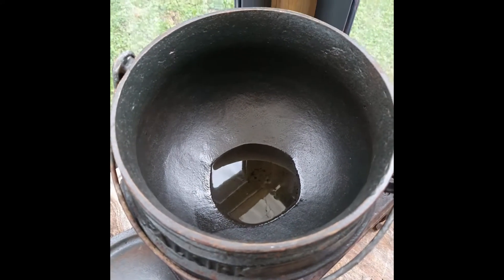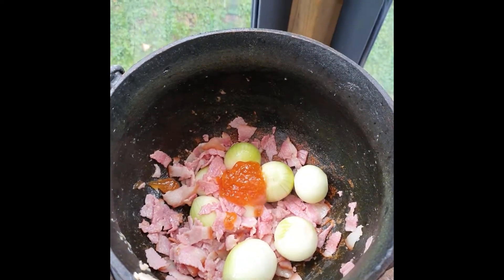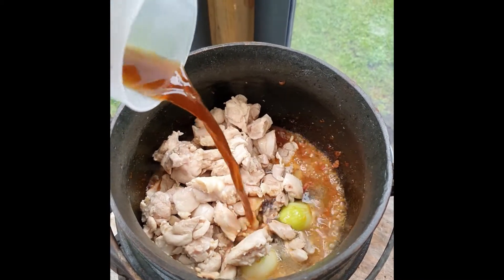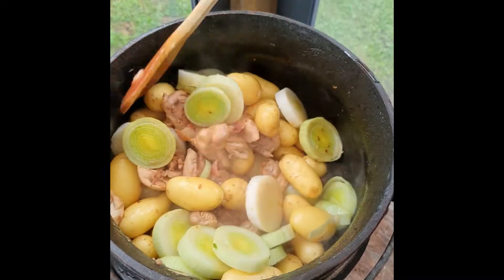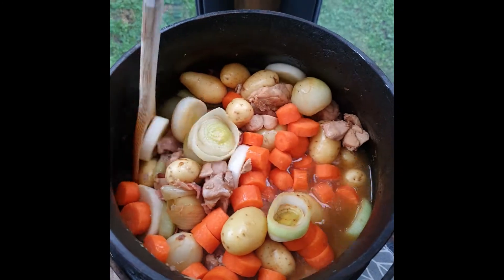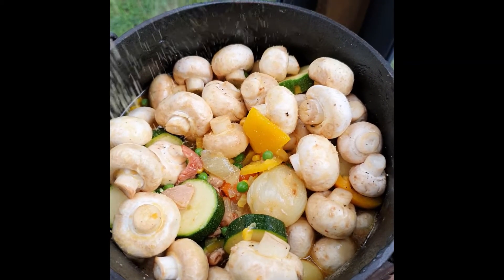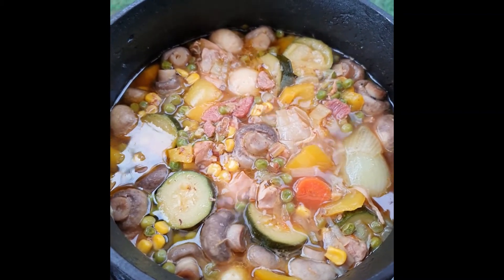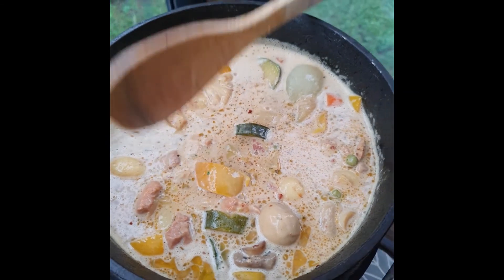Creamy Chicken Potjie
A family recipe that warms the belly  for about 8 + people. Serve with rice.
Left overs are a treat  the next day on a warm slice of fresh bread or toast.